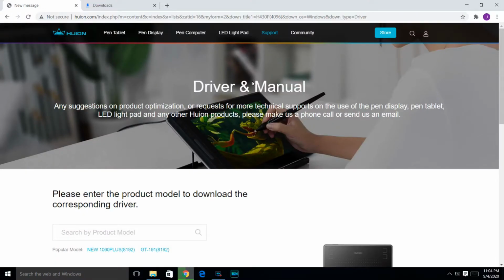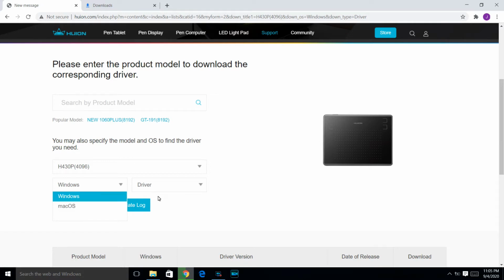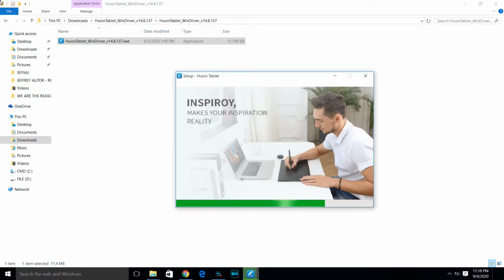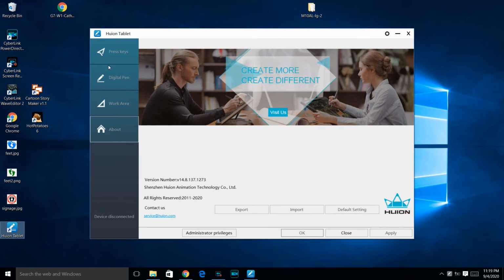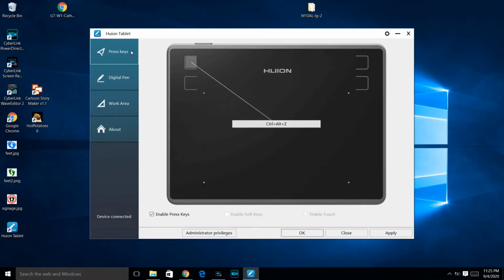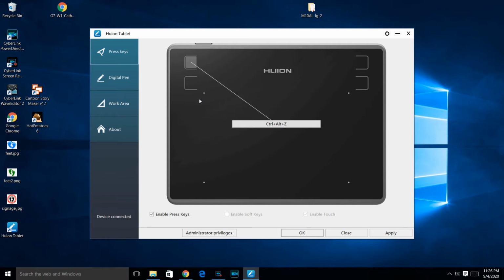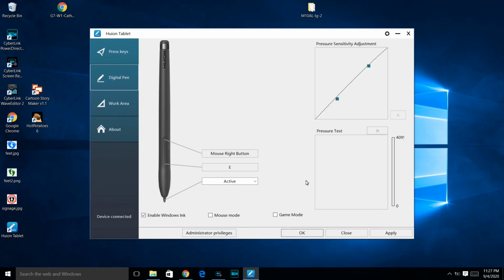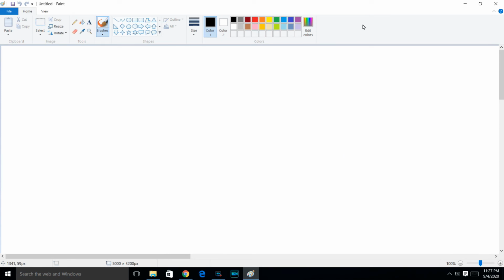HUION DEVICE DRIVER INSTALLATION